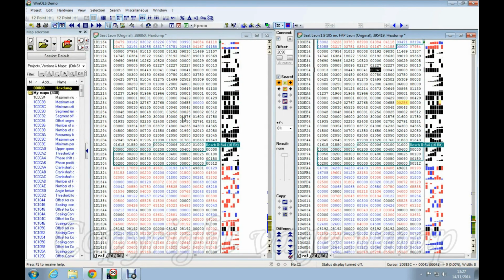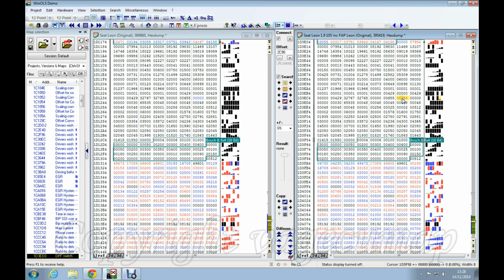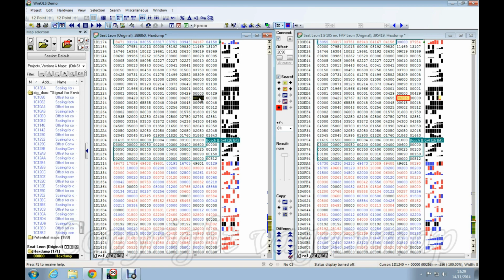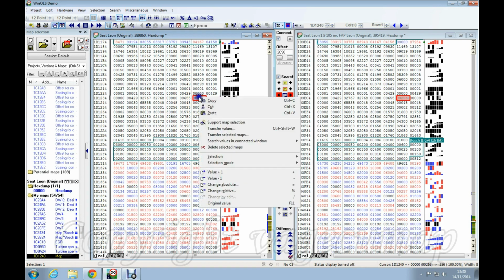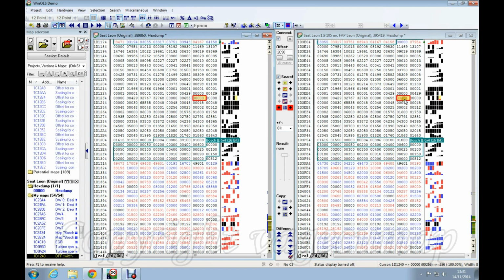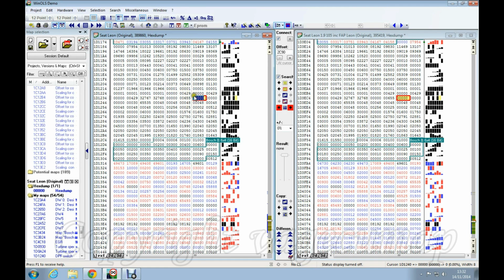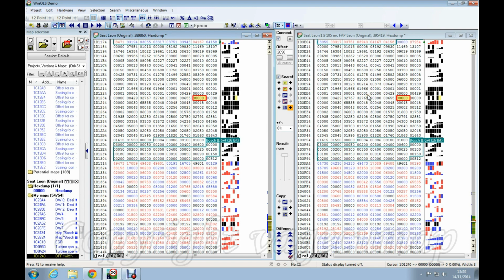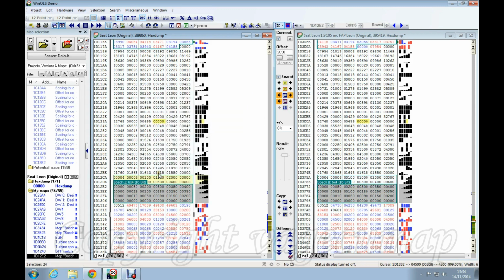winols compare file function p2 wm